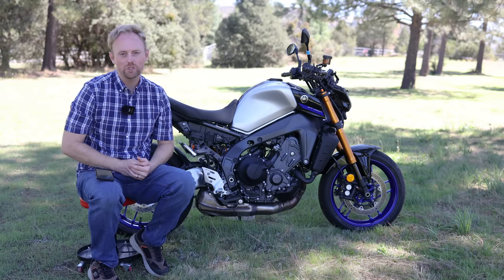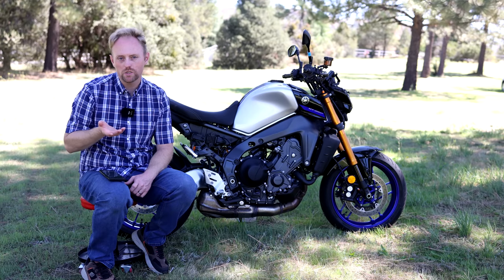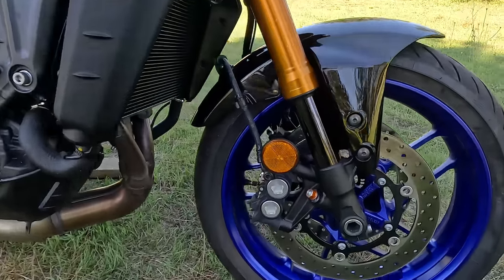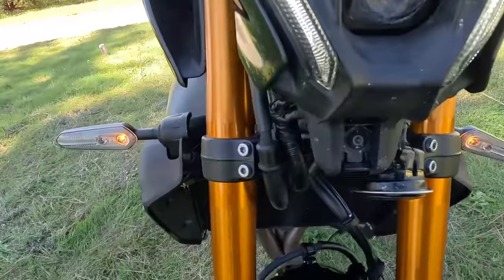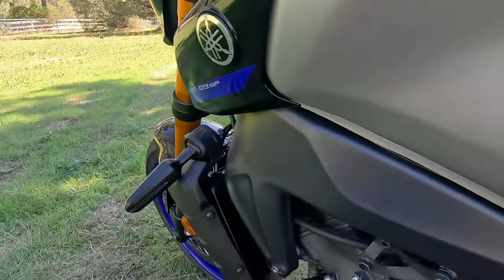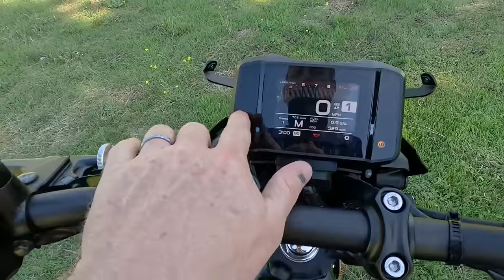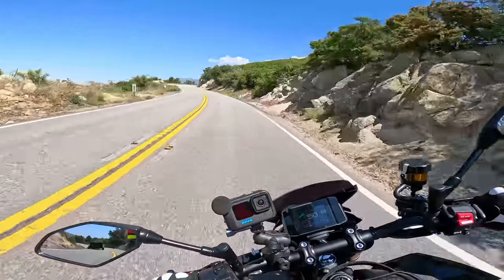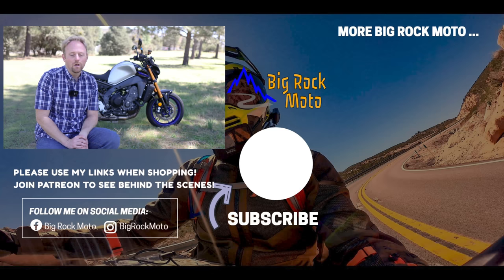2023 Yamaha MT-09 SP | Classy, Sophisticated & Exciting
The Yamaha MT-09 has been a smash hit ever since introduced. In this latest generation, and especially in SP trim, the MT-09 impresses more than ever before. Here's why you'd buy one over a Triumph Street Triple, Kawasaki Z900, Ducati Monster, Suzuki GSX-8S, or BMW F900R.

⚡ REV’IT! Hyperspeed 2 Air Jkt

🏍BEHIND THE SCENES / DISCORD SERVER / CHAT WITH ME!

 HELMETS:
 RIDING SUITS:
GLOVES:
BOOTS
ACCESSORIES/LUGGAGE:
CAMERA GEAR:
⚡GoPro Hero11

00:00 Intro/Models
02:04 Riding Position
03:21 Specs
05:46 Maintenance
06:36 Tour/Features
10:14 Electronics
13:14 Freeway Test
15:47 Urban Test
18:18 Sport Test
29:45 Downsides
30:47 Competition
32:17 Final Thoughts ---